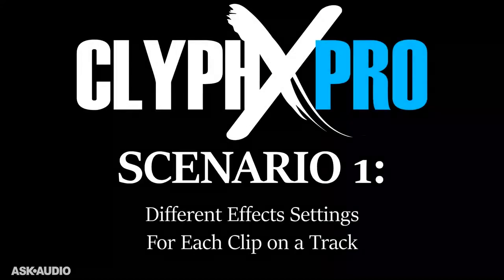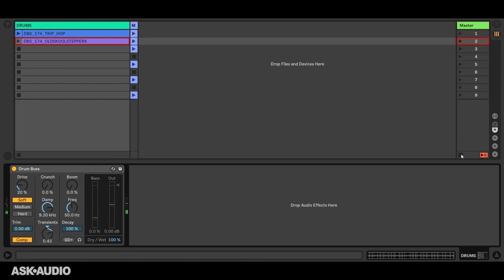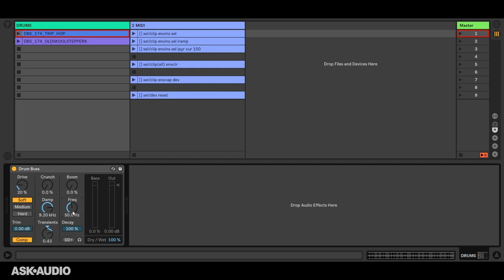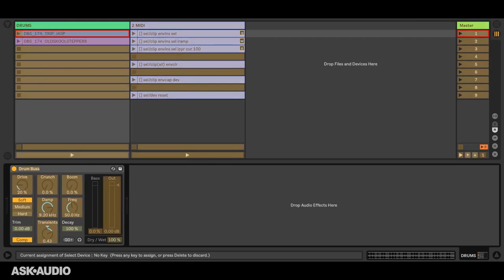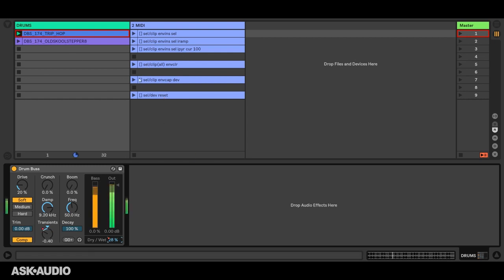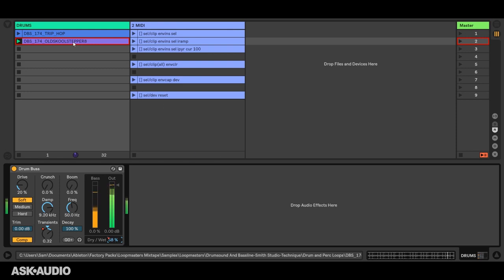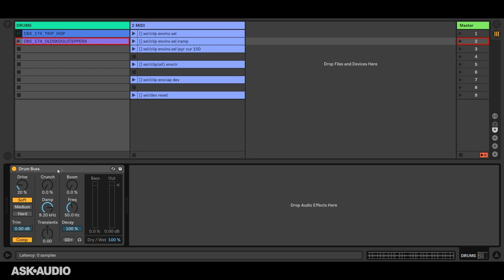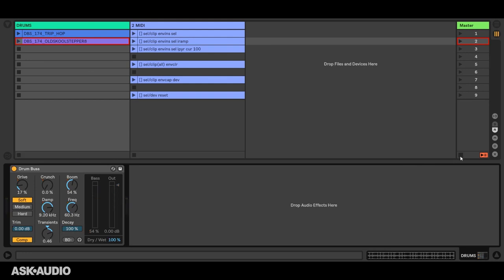Learn how to use ClyphX Pro: Controlling Ableton Live With ClyphX - 2. Scenario 1: Drifferent Effec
Learn how to use ClyphX Pro: Controlling Ableton Live With ClyphX  by Martin Sitter
Video 2 of 10 for Learn how to use ClyphX Pro: Controlling Ableton Live With ClyphX

Lecture Chapters

1. Introduction & the Basics

2. Scenario 1: Drifferent Effecst Settings for Each Clip on a Track

3. Scenario 2: Handling Song Changes for Live Performances

4. Scenario 3: Mixer & Device Snapshots

5. Scenario 4: Achieving a Smooth Recording Workflow

6. Questions & Examples - Part 1

7. Questions & Examples - Part 2

8. Questions & Examples - Part 3

9. Questions & Examples - Part 4

10. Questions & Examples - Part 5